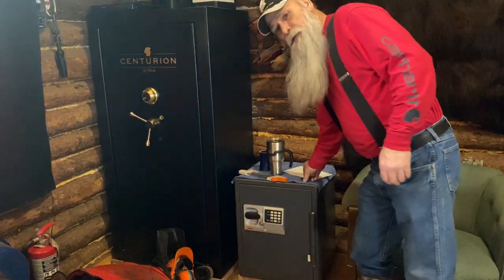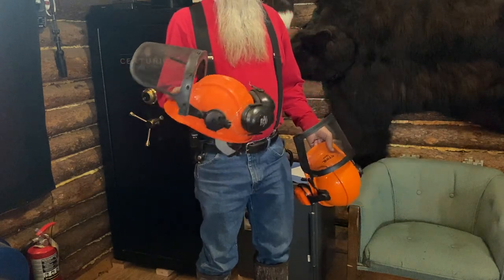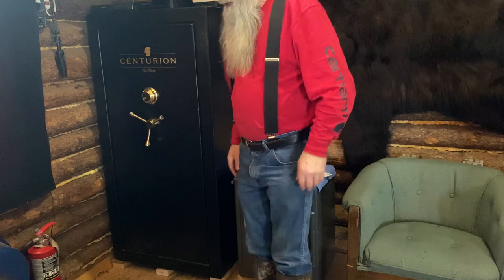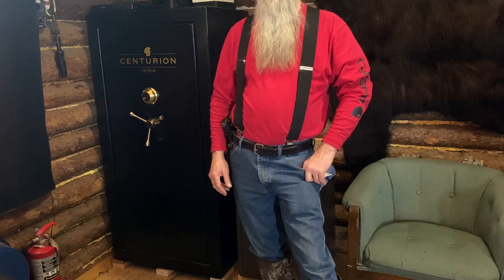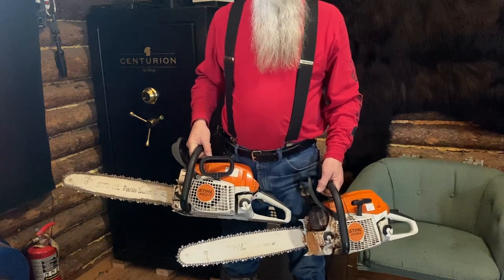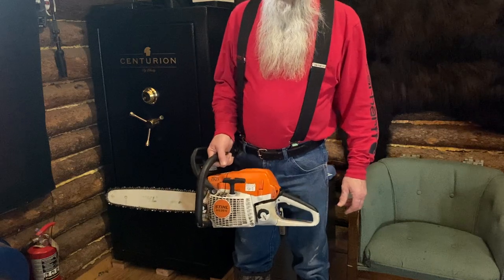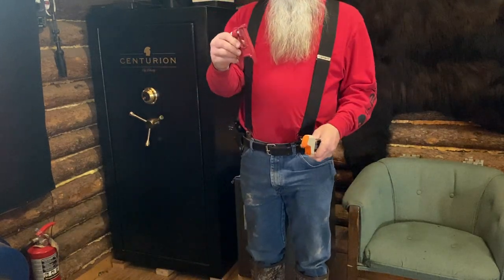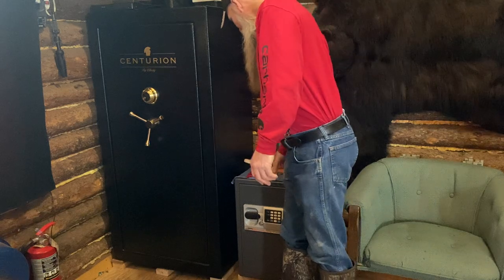Chainsaw saw questions. Stihl is what we use.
My opinion on some saw questions.